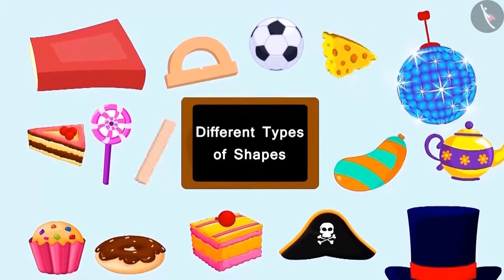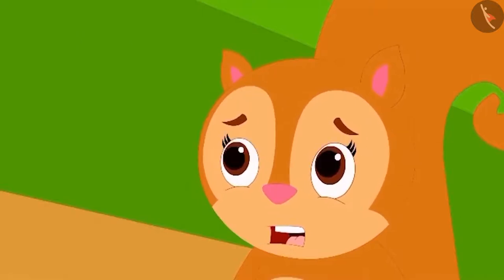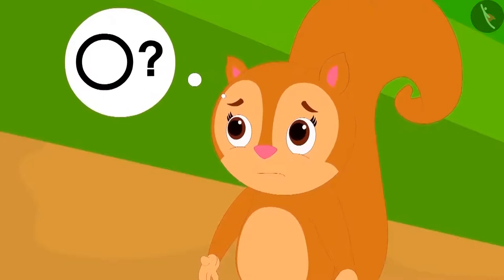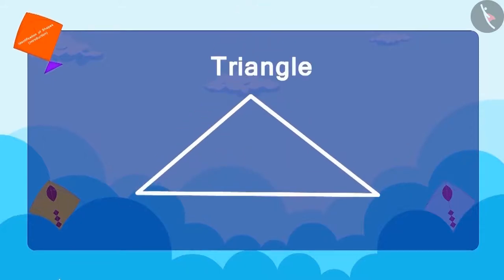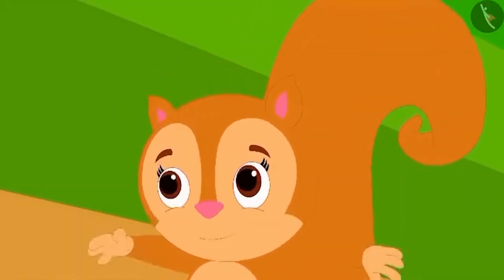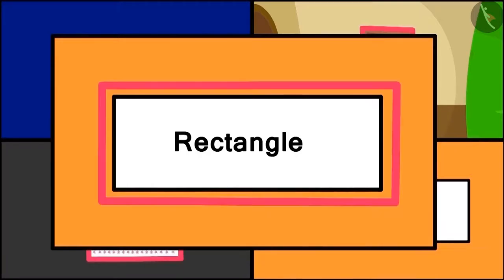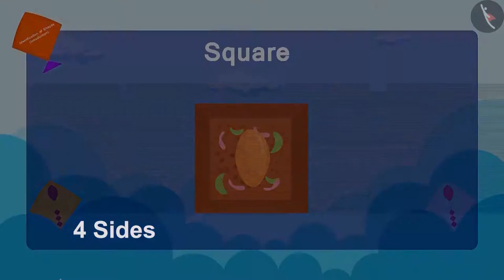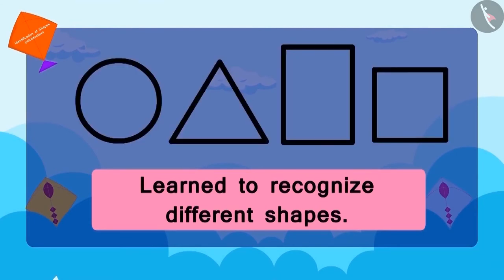Class 3 Maths Chapter 5 Shapes and Designs (Part 1) cbse ncert